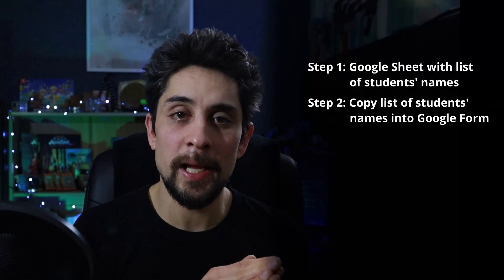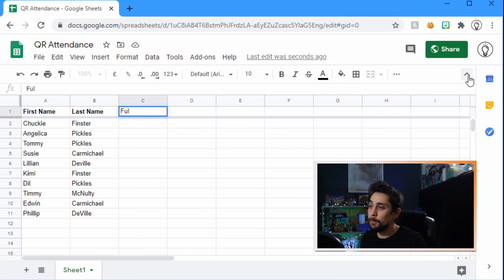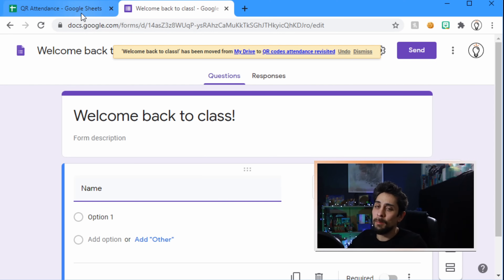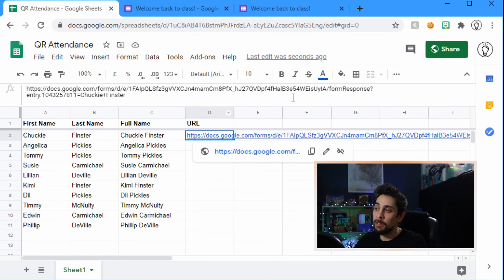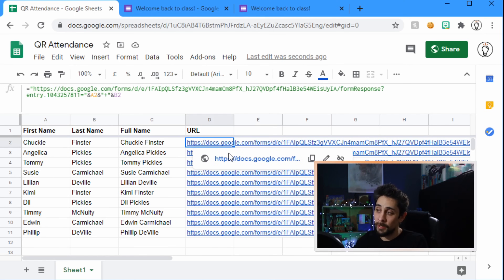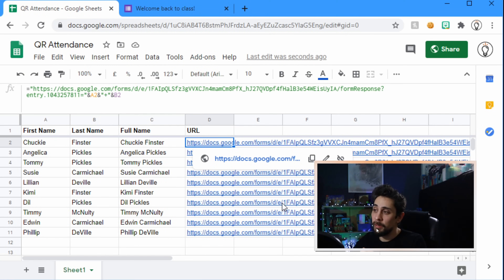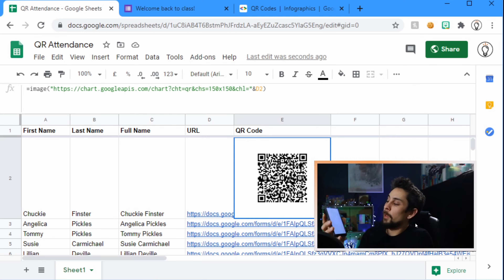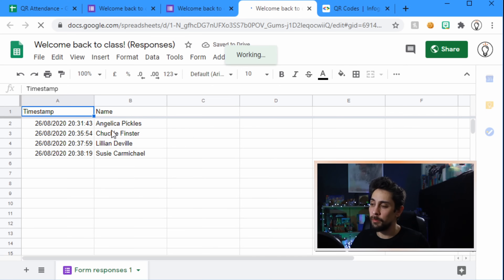How To Create QR Attendance for Teachers in 2020 !! (Google Sheets and Google Forms)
The digital age calls for contactless solutions, and QR codes are a fantastic answer. In this video, we're back with an updated, secure method for creating QR codes for attendance in 2020, leveraging the power of BeaconStac. Whether for school, work, or events, this system offers a more secure and user-friendly approach to attendance tracking. Dive in and learn how to modernize your attendance system with increased security.

📼CHECK OUT THE OTHER VIDEOS IN THIS SERIES

📼Prefer a Microsoft product, or want to prevent people from scanning the wrong person? Give this a shot